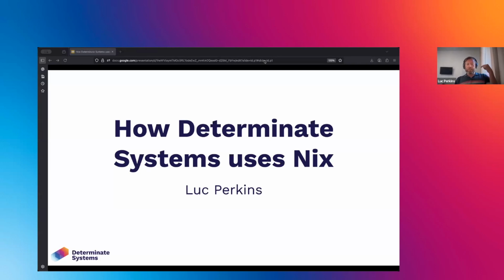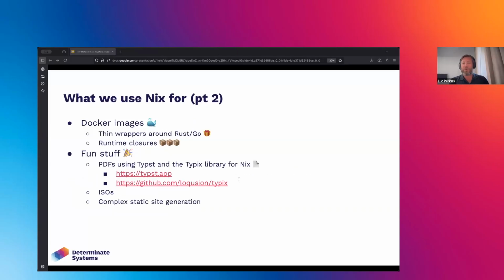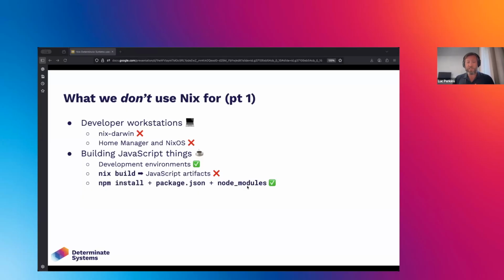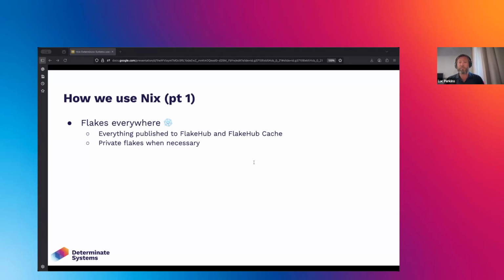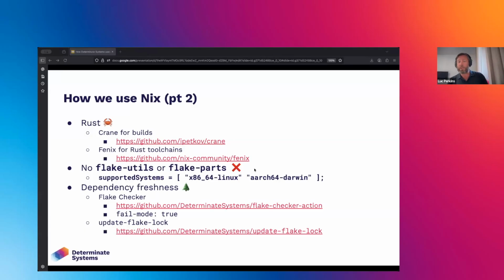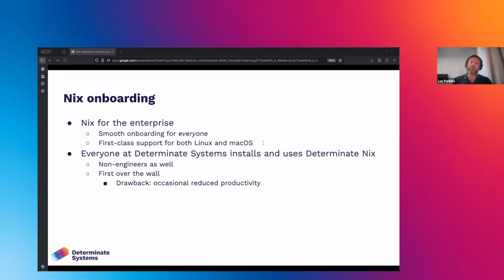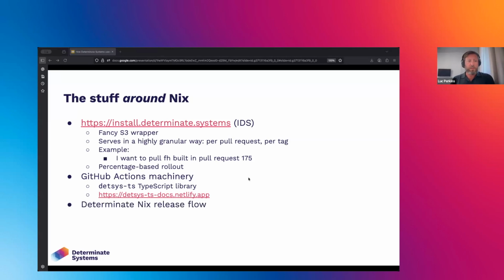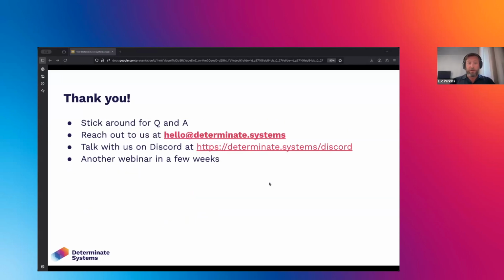How Determinate Systems uses Nix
We aren't just the company that makes Nix simple, secure, and confident for teams, we run on Nix ourselves! In this webinar, we share the ways that we use Nix throughout the SDLC, how our use of Nix has inspired the creation of our products, and how we leverage our own tools to unlock fearless development with ease.